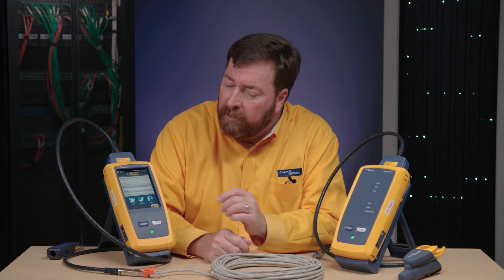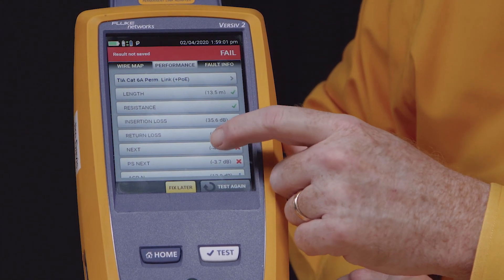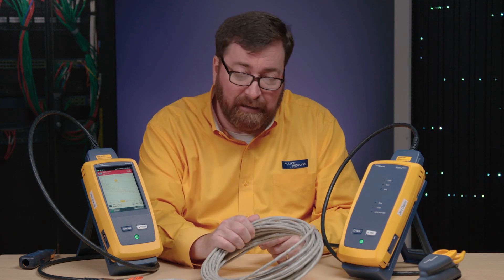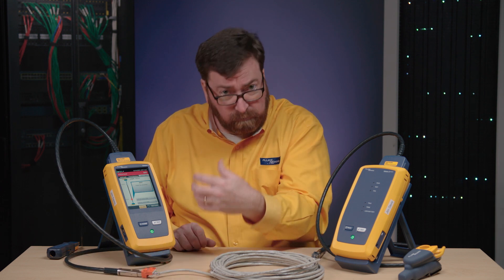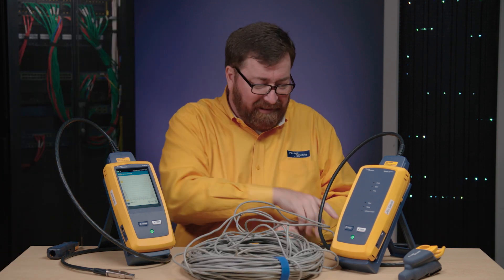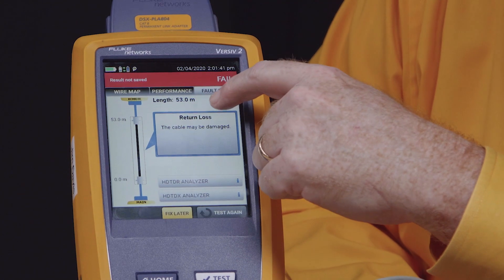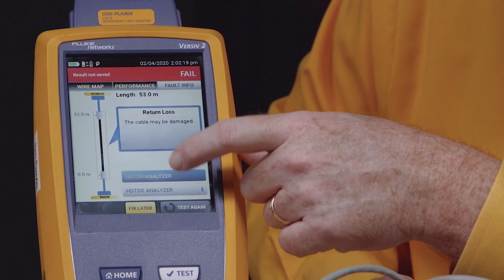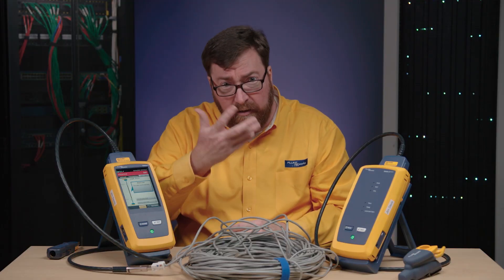Troubleshooting Failed Cabling and Connectors with the DSX CableAnalyzer™ by Fluke Networks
Versiv makes cable certification fast, but when a cable fails, its advanced diagnostics makes finding the problem fast as well.